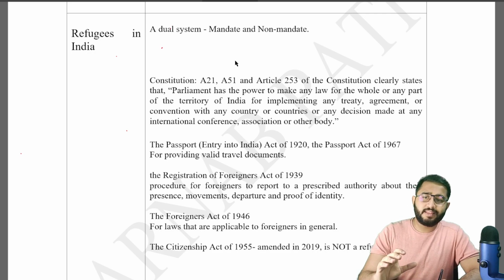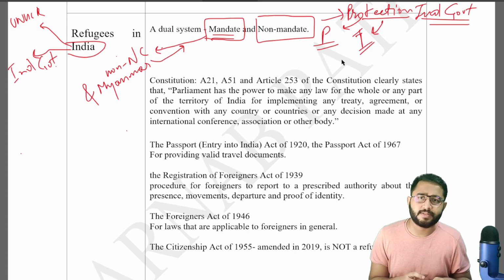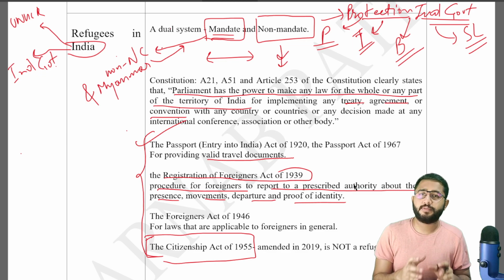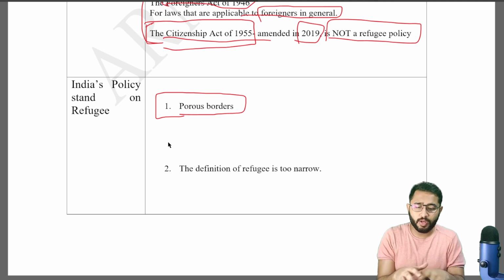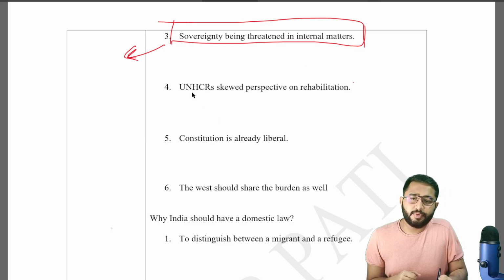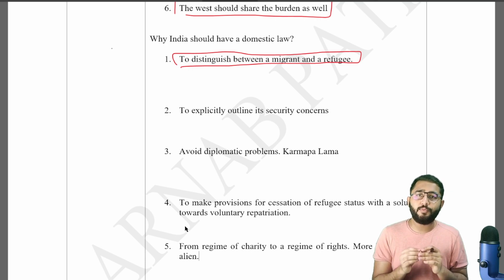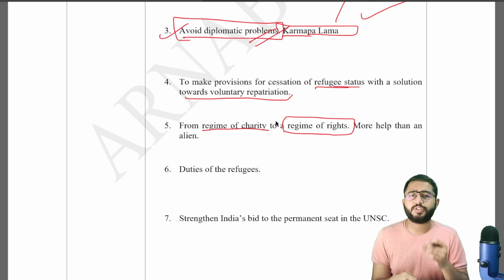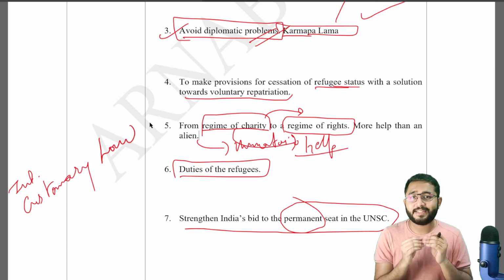Refugee Rights | India's Refugee Policy and Way Forward | UPSC CSE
This video discusses the status of Refugees in India, the legislation governing the Refugees, why India is not a signatory to the 1951 convention on Refugees and the reasons why India should consider Legislating a Domestic Refugee Policy.

Importance for Prelims: Status of Refugees in India. | Mandate and Non-mandate Refugees. | Refugee Status Determination (RSD). | Timeline of different Refugee influxes in India.

Importance for Mains: Why has India not signed the 1951 convention despite the steady influx of refugees? | Constitutional position on Refugees. | Critically analyze the need for a Domestic Refugee Policy in India.